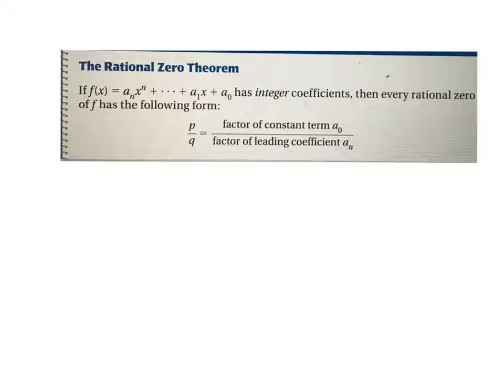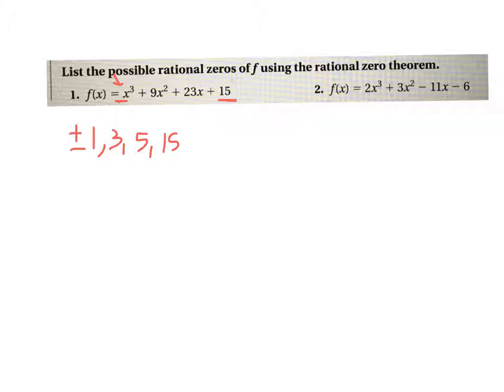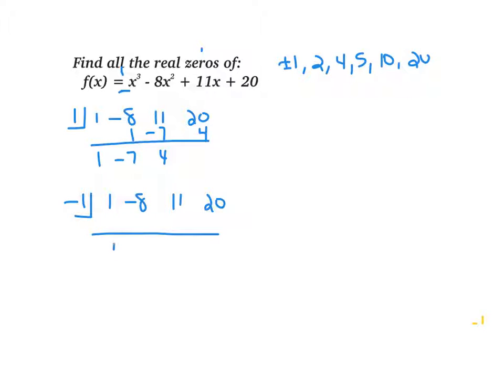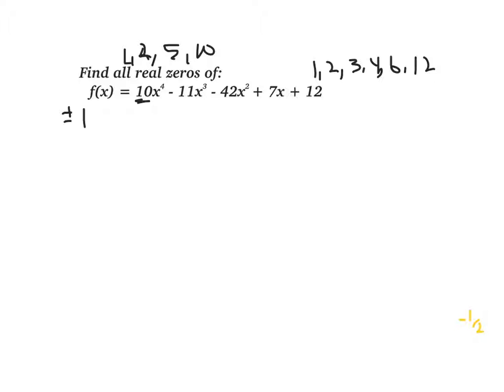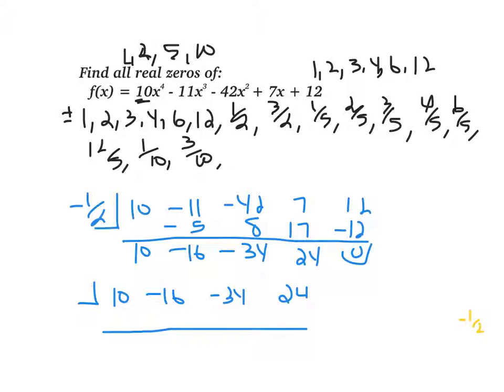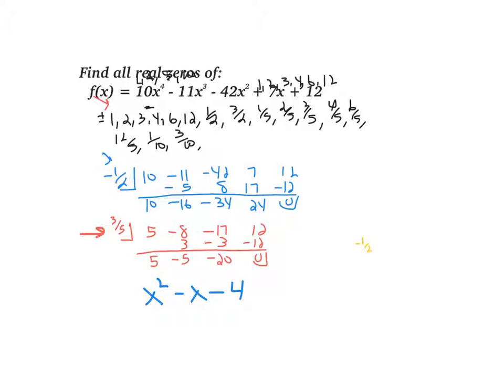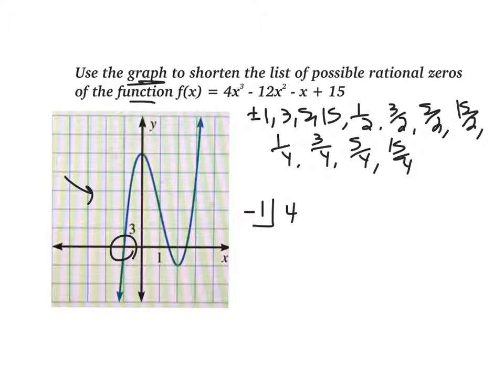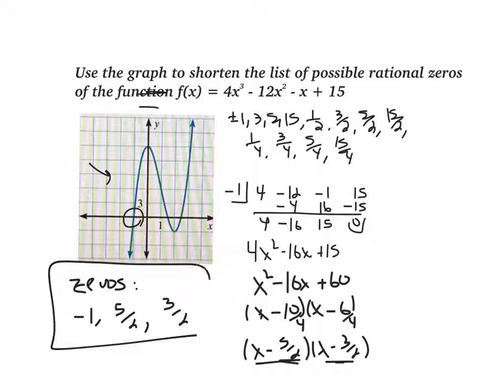Alg2 5.6 mb